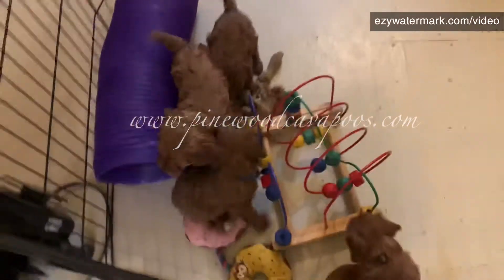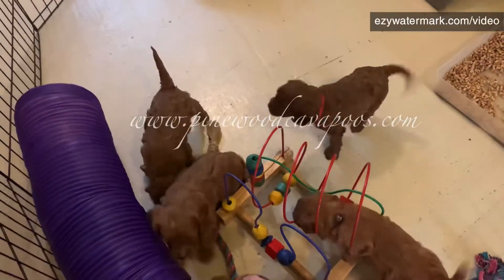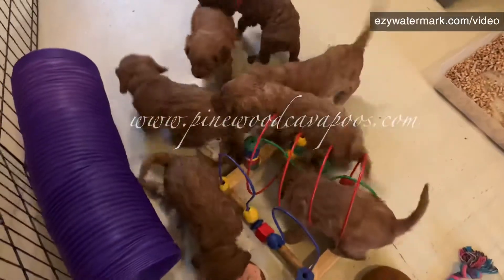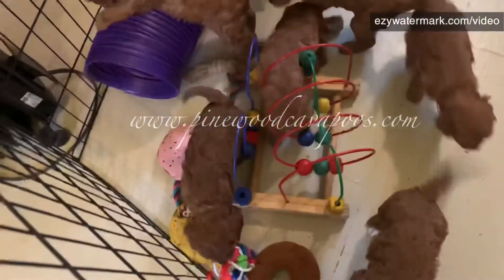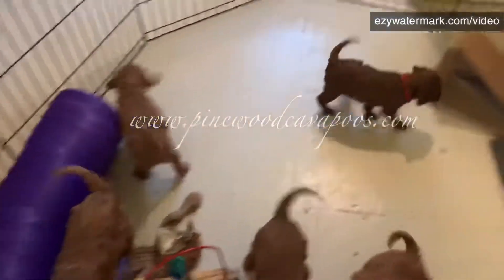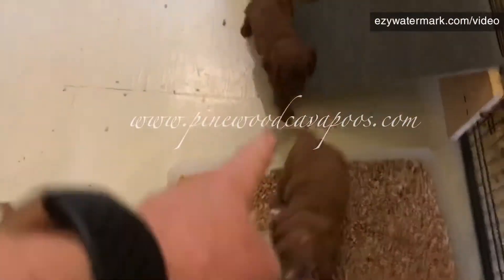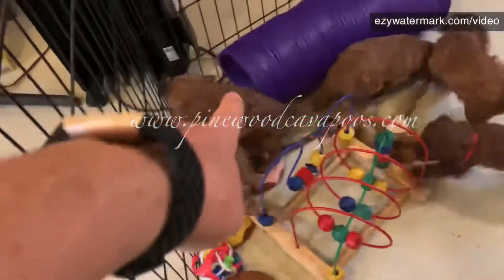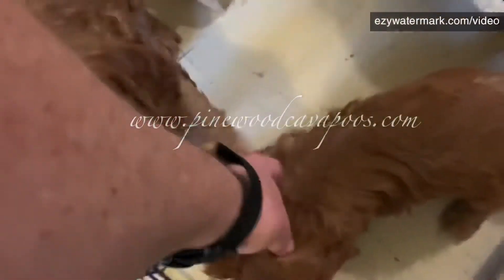A new place to play